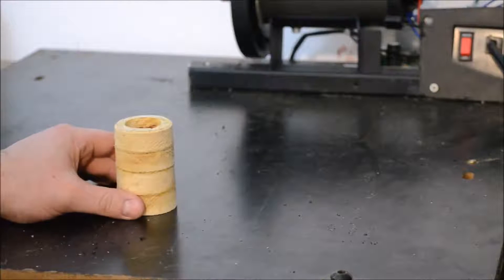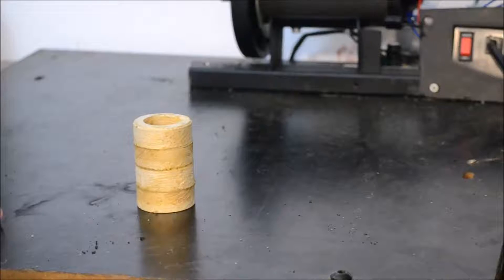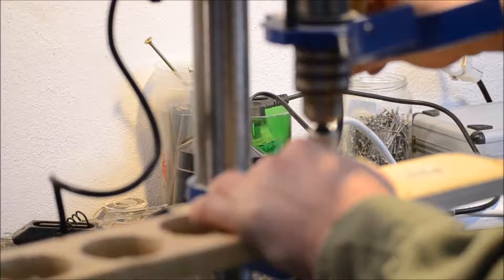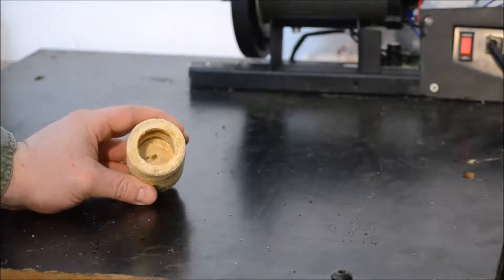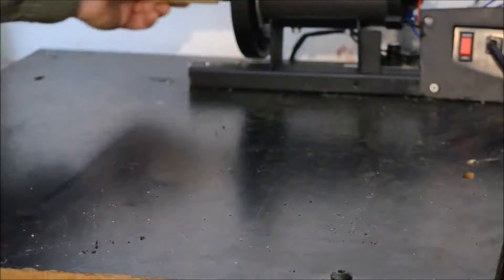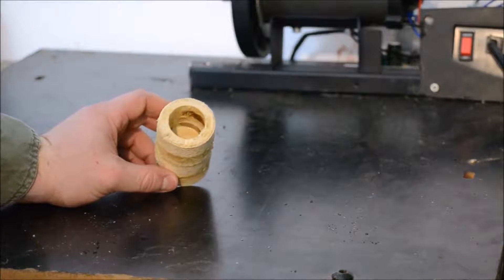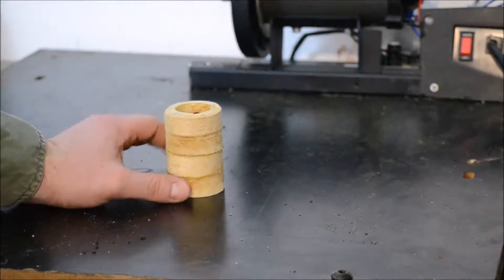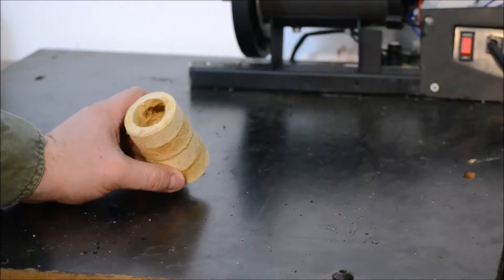Homemade 72 Inch Belt Sander Part 5 "Possible Fix"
Making a homemade belt grinder out of an old treadmill. Possible fix to the drive wheel problem I have been having.